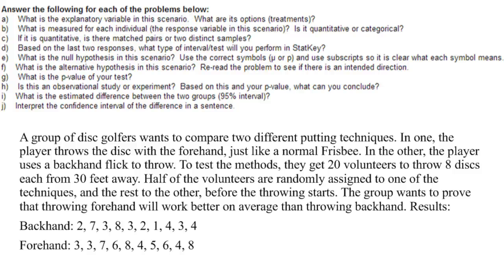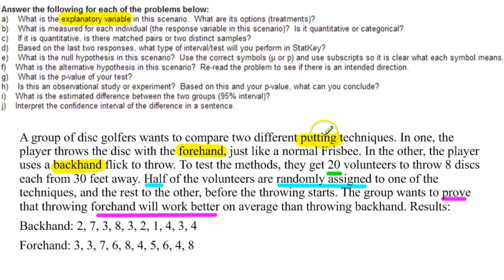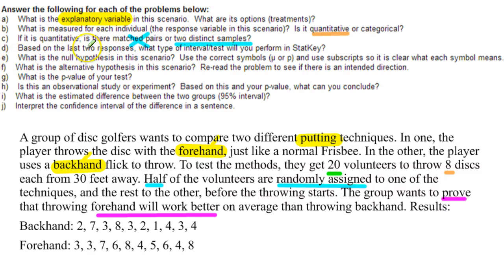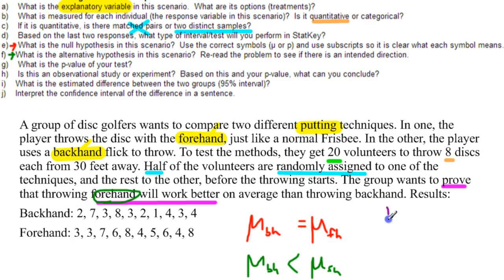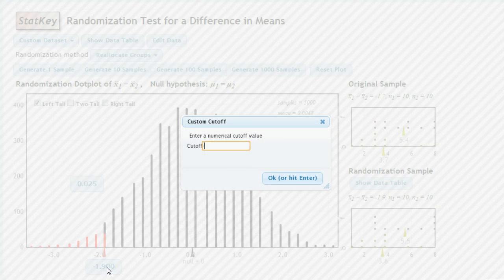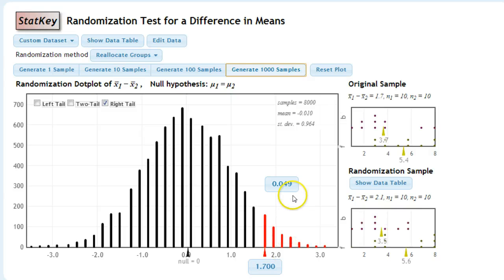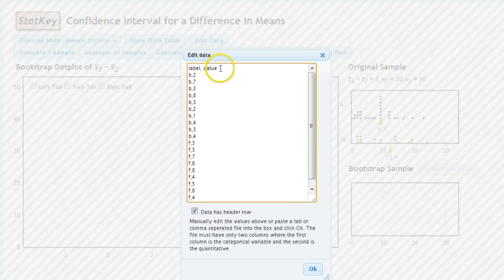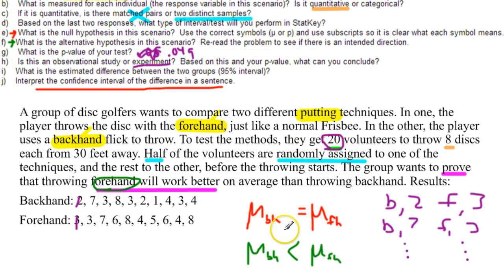2.4 Experiment Analysis HW1